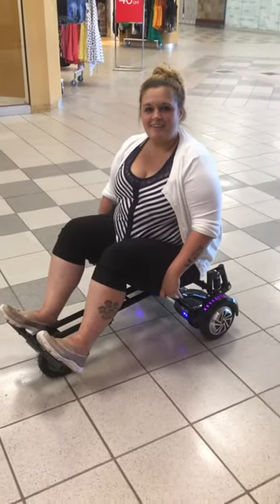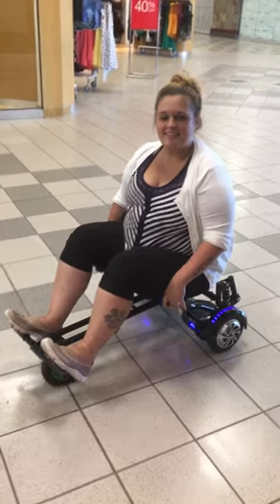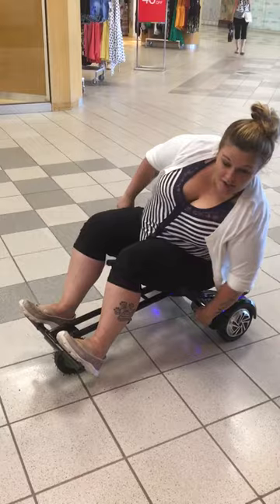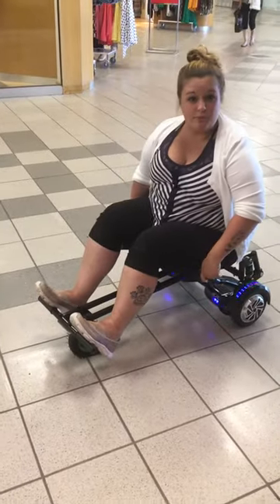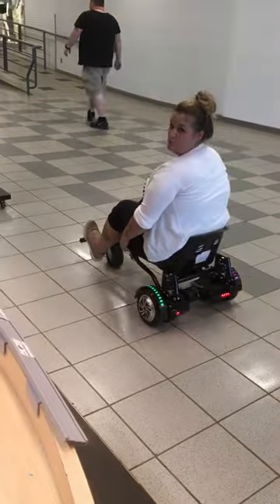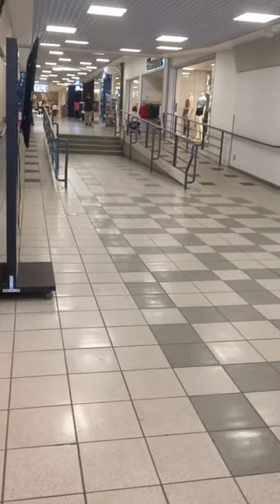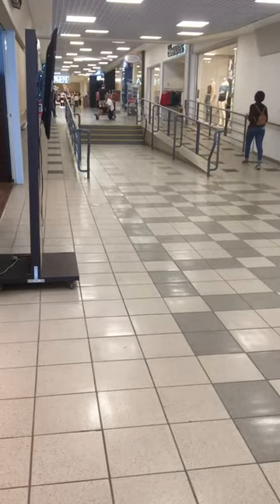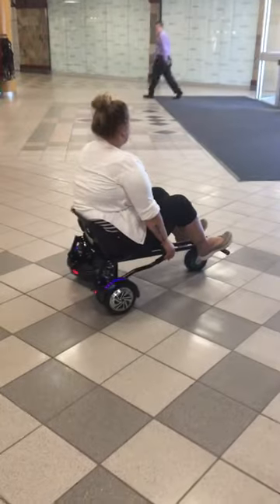Smart kart 3!